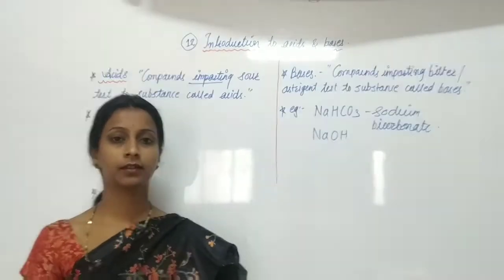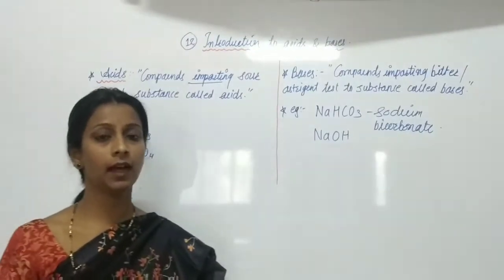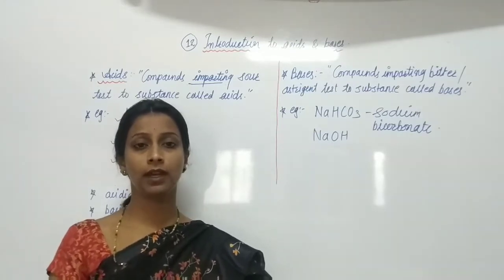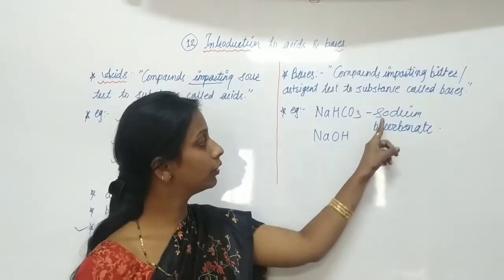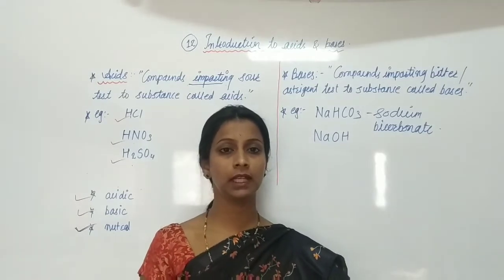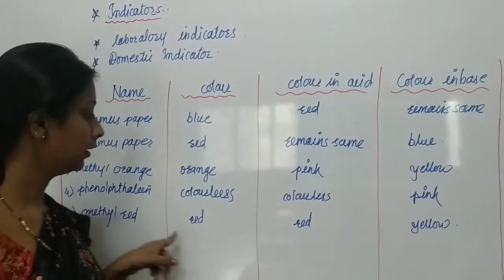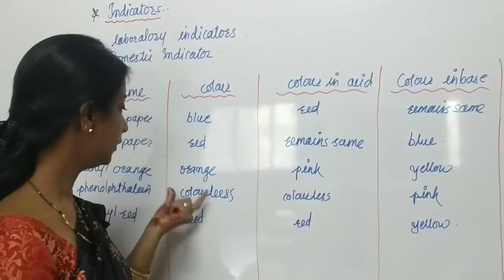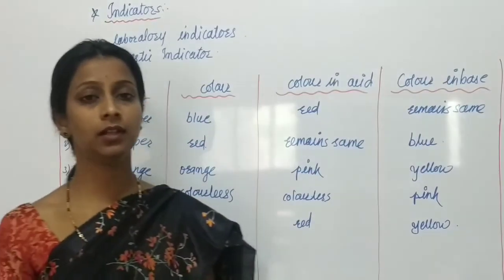introduction to acids and bases, part - 1, std : 8.